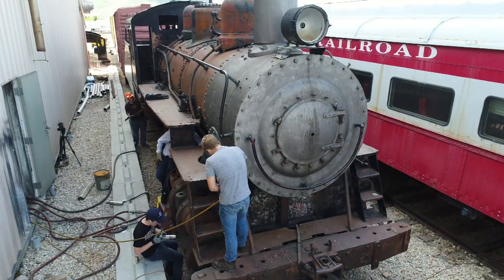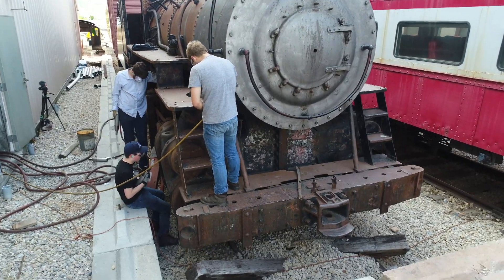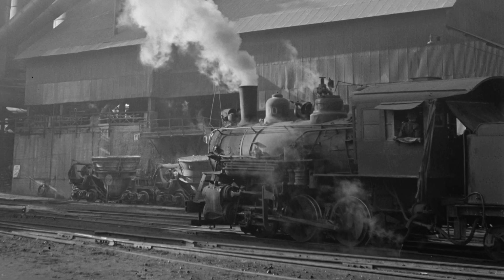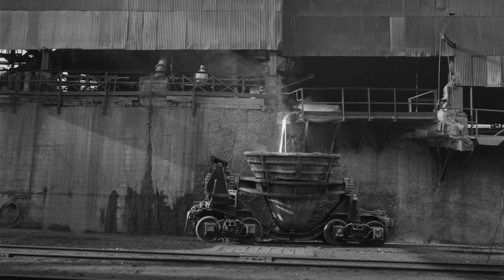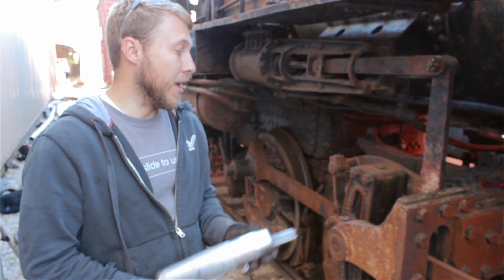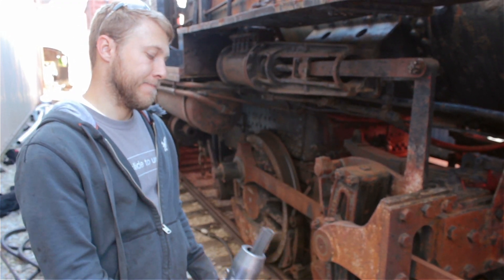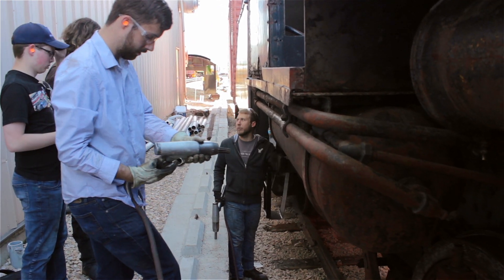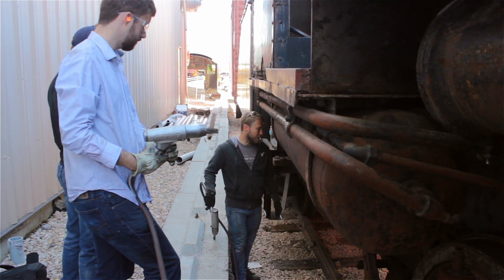Restoring Columbia Steel 300 (Baldwin steam locomotive)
This is a sneak peak at a short documentary in production as the restoration progresses.

Columbia Steel 300 is an 0-6-0 switcher built by Baldwin in 1925 for the Columbia Steel company's steel mill at Ironton, Utah. After retirement it was displayed at the Geneva Recreation Association's park near the Geneva Steel mill to the north until it was donated to the Heber Valley Historic Railway. Its physical condition is terrible and will never run again, but a cosmetic restoration began in June 2017 to return it to presentable condition.